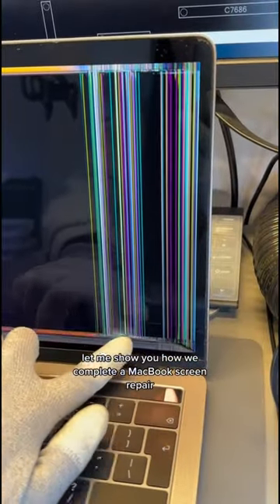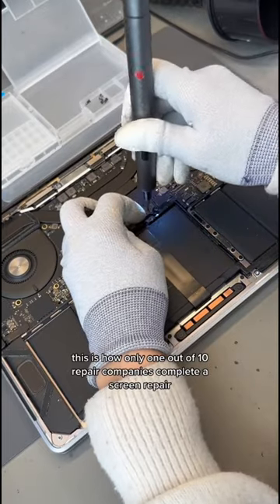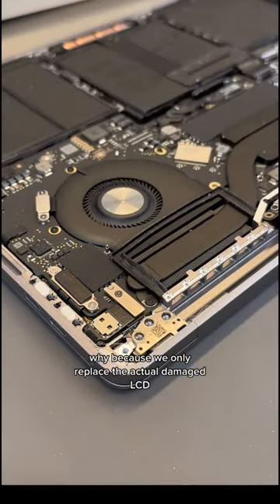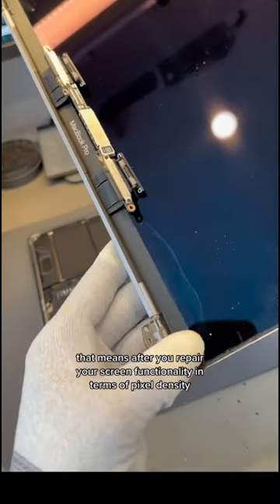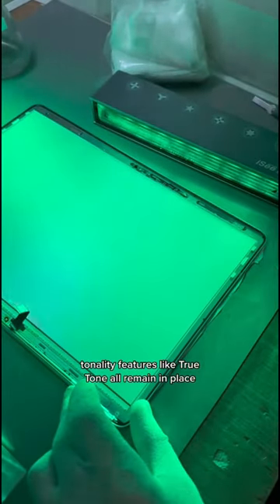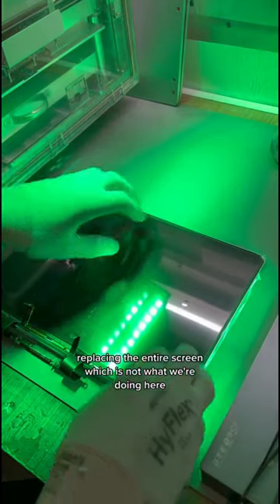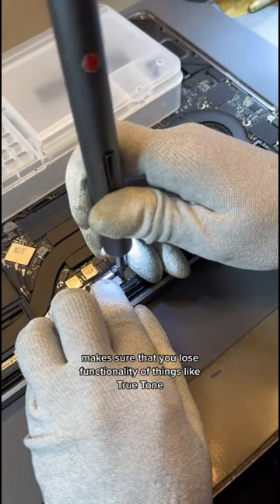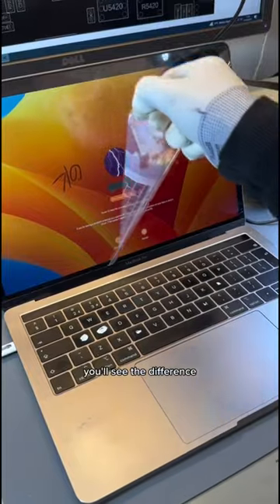MacBook Screen Repair Keeping All Features Through An LCD Repair.